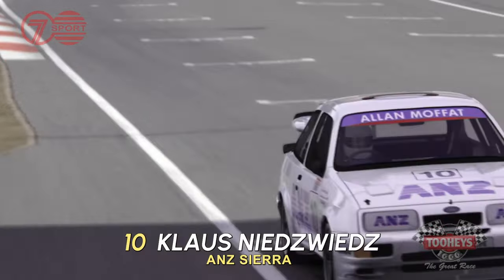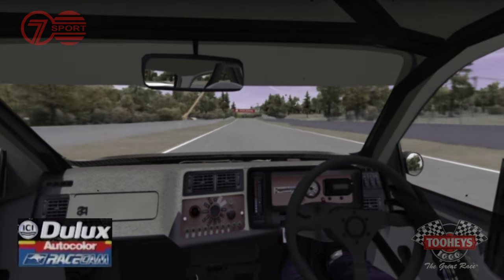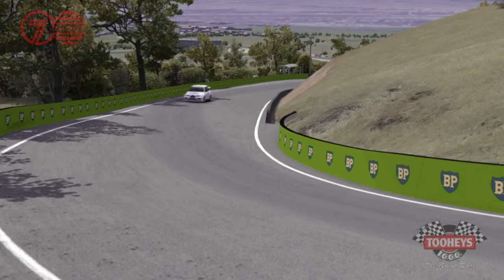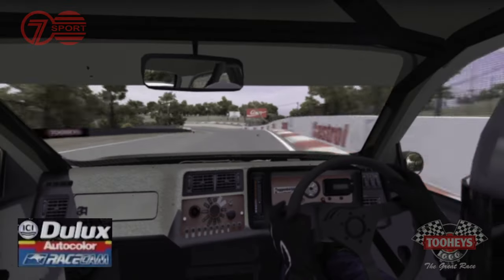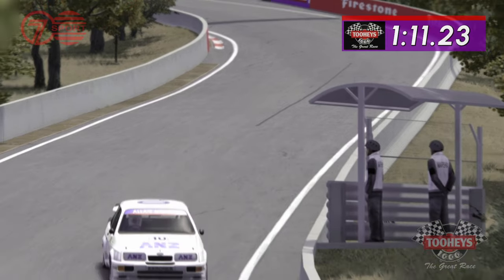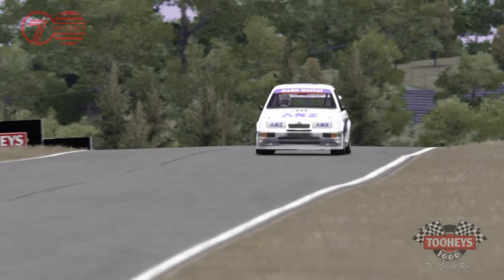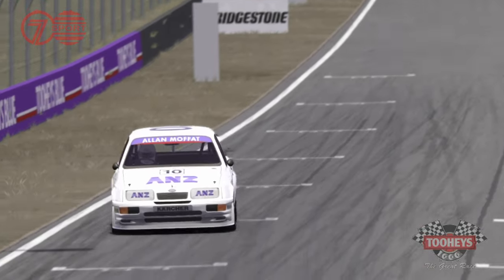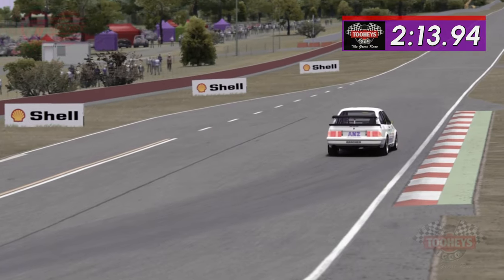EPIC Bathurst Moments Recreated | 1990 Pole Lap | Assetto Corsa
Hey there gang!
I’m unleashing a heap of childhood memories on you here as I embark on a journey to recreate a series of iconic Bathurst moments via our amazing racing simulator Assetto Corsa.

This weeks instalment is the very fast Top 10 shootout lap by Klaus Niedzwiedz in the iconic ANZ Ford Sierra that netted him pole position for the 1990 great race.
This truly was a golden time in group A racing, with a great variety of manufacturers and engine configurations all competing for the honour of winning the iconic Bathurst 1000.
The greatest thing about this series was that Group A rules meant that the manufacturers had to sell 500 of a road going version - this made for some fantastic vehicles that were actually raced on Sunday, bought on Monday. Such a shame for our motoring industry that this did not continue.

Was a heap of fun trying to achieve the same lap as Klaus in my home rig and it certainly took a lot of practice and fine tuning to get there.
I’ve then edited the footage together to recreate the coverage from the tv, including making the various graphics and adding effects.
To add further to the experience, we’ve got the actual commentary from the late great Mike Raymond and his partner in crime Bruce McAvaney - both voices that are burnt into my memory from watching hours of Bathurst races as a kid!

Check out their YouTube channel here @assettomods

Be sure to support their work rather than looking for dodgy downloads elsewhere.

The car skin is a private one made by me to match the 1990 ANZ number 10 car.